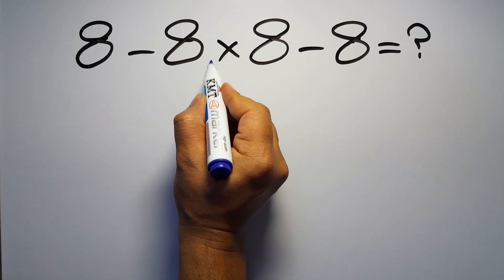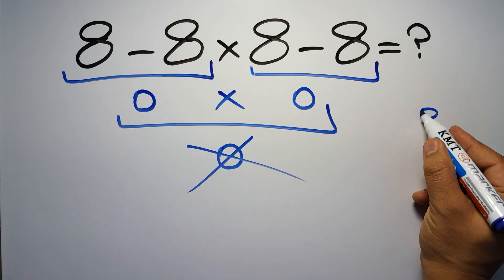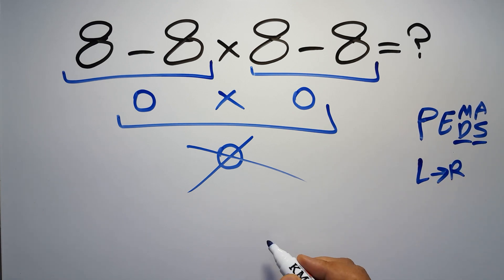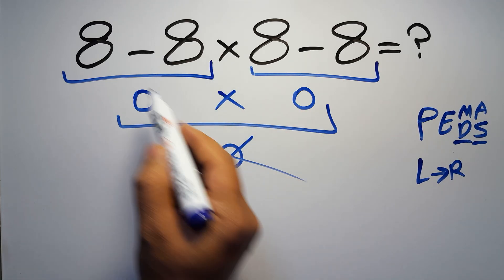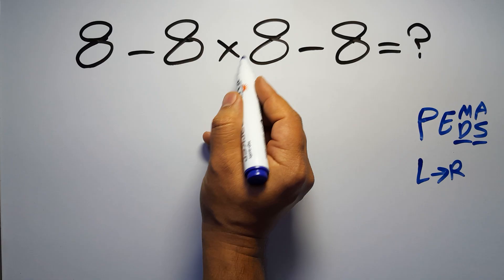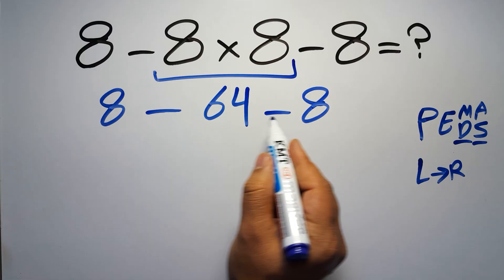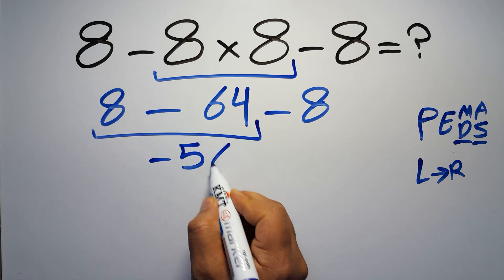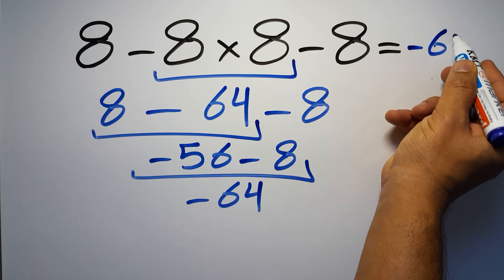This Equation Stumps Everyone! Can You Solve It?